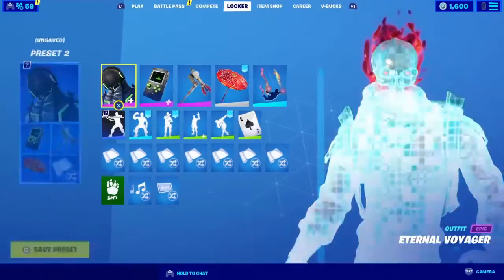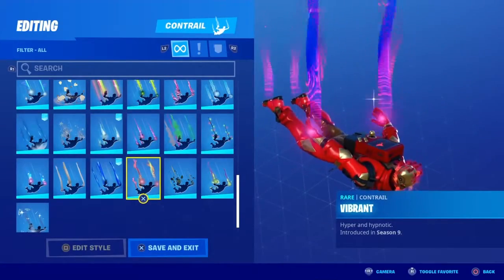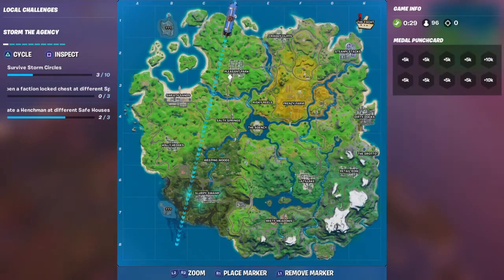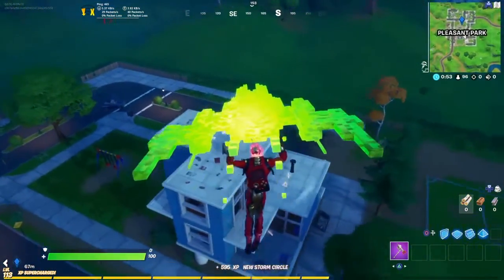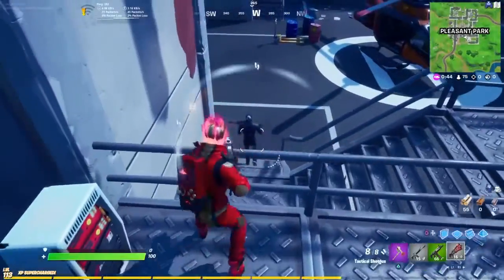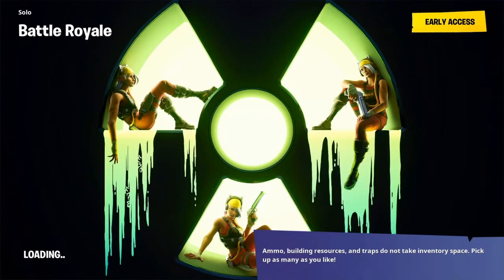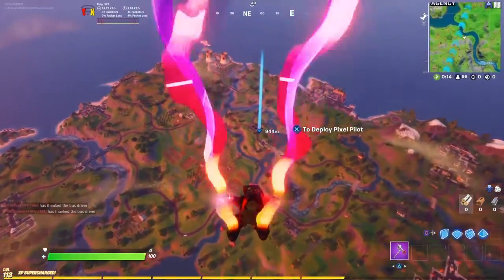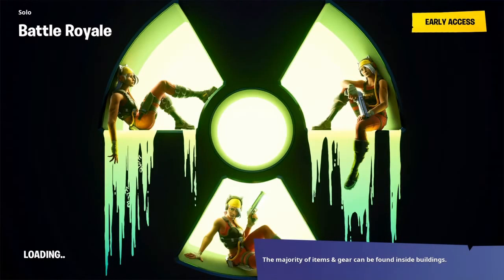FORTNITE-ENTERAL VOYAGER SKIN GAMEPLAY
READ THE DESCRIPTION FOR A SURPRISE!

EDITING PARTNER-"TheGuitarleader"
                    (HIS SOCIALS)